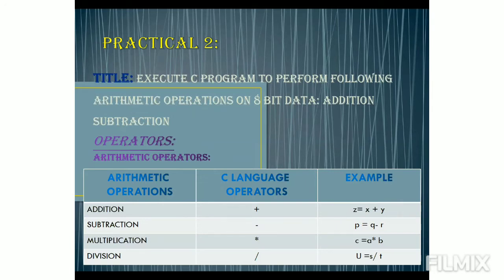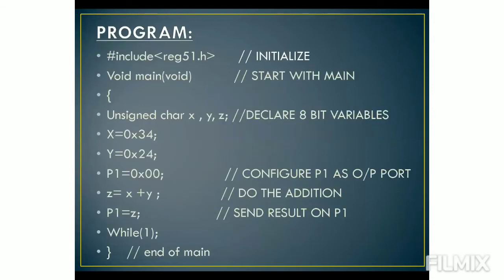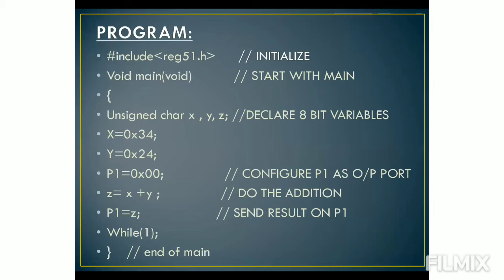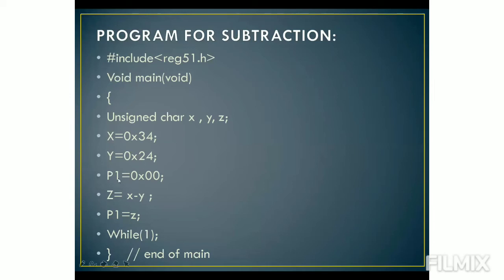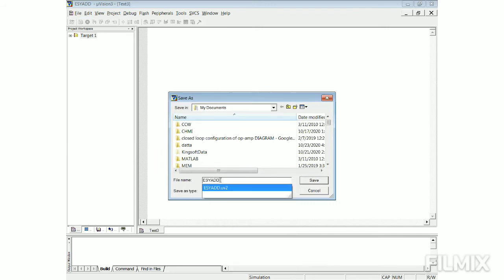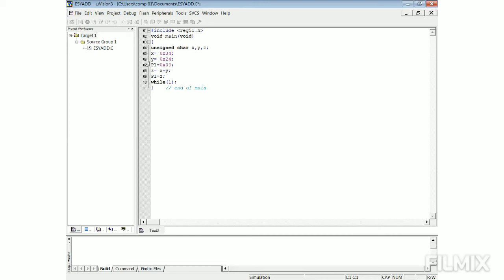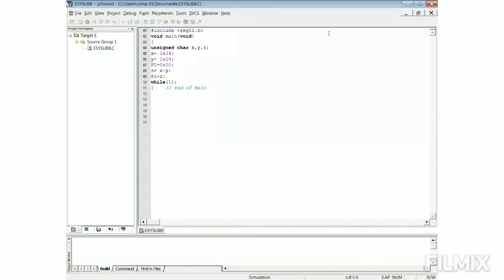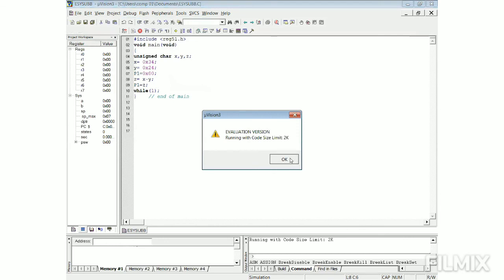AdsulPoly_E&TC_5I_ESY_Practical_02_Arithmetic Operation Using Embedded C